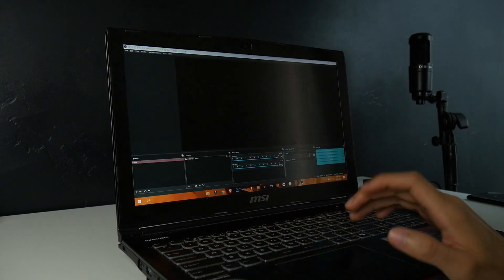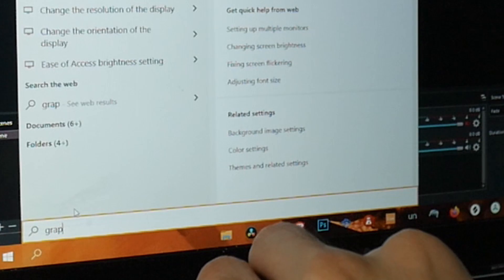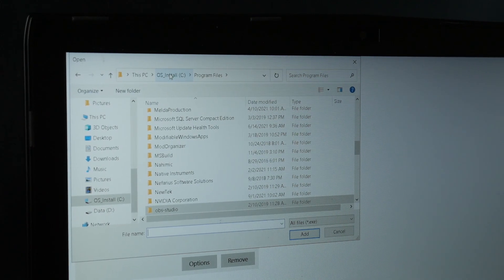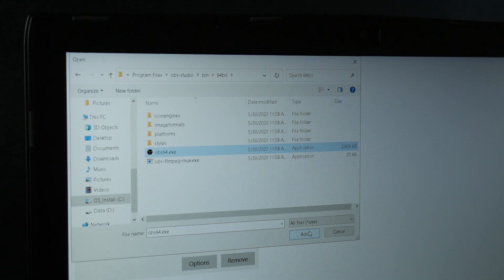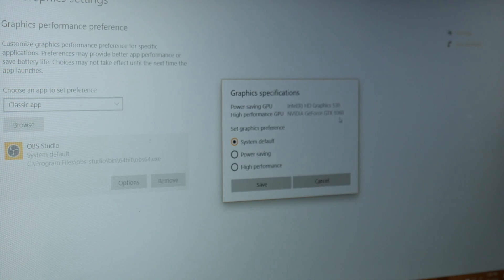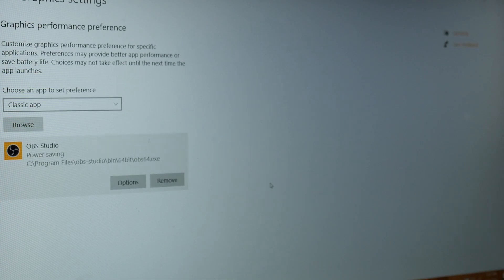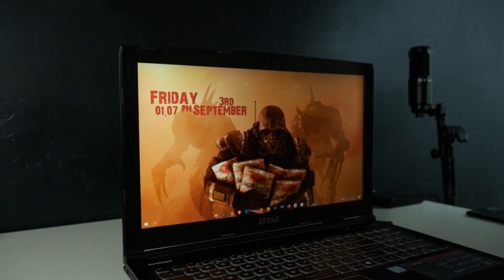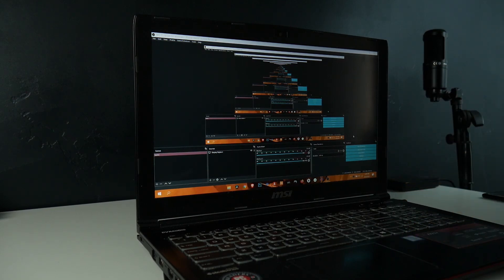OBS Black Screen Fix Windows 10 2021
OBS has had a black screen issue for me and it's really quite simple to fix just need to go into

Step 1: Open Settings and search for "Graphics Settings".

Step 2: Select "Classic App" and browse to C:\Program Files\obs-studio\bin\64bit\obs64.exe (or wherever you have installed OBS).

Step 3:
 If you want to use display capture to capture your screen / desktop, select "Power Saving".

If you want to use game capture to capture a game or use the NVENC encoder, select "High Performance".

Step 4: Restart OBS and it should work.

If it doesn't work right away try restarting your computer and see if that helps.

Last make sure you have your graphics drivers updated

You can also download the music from this video and use it in your videos just link to this channel or the website.